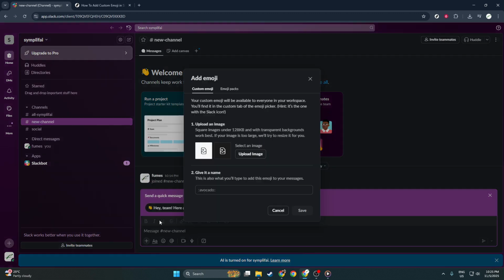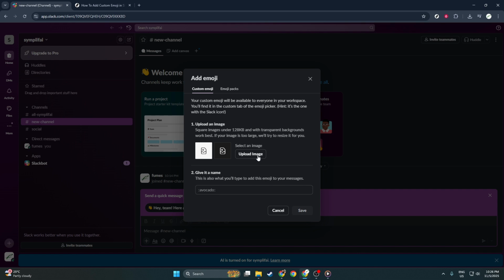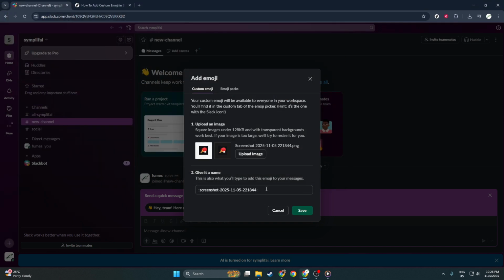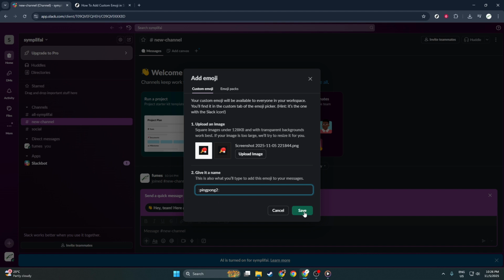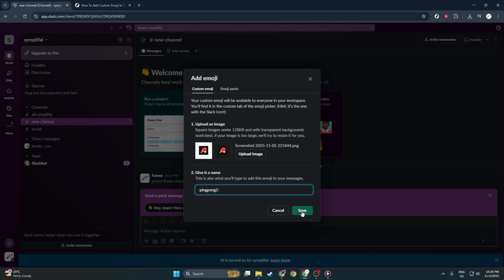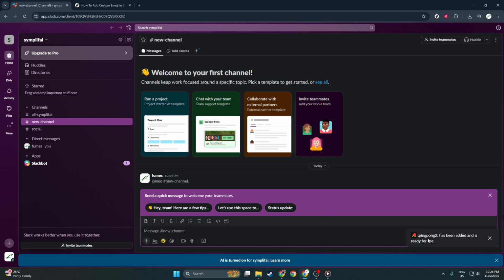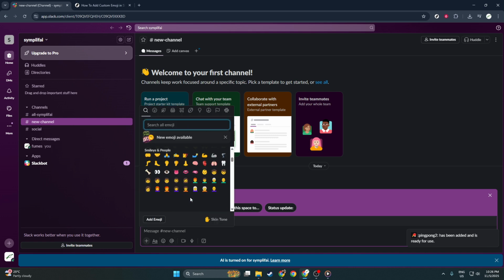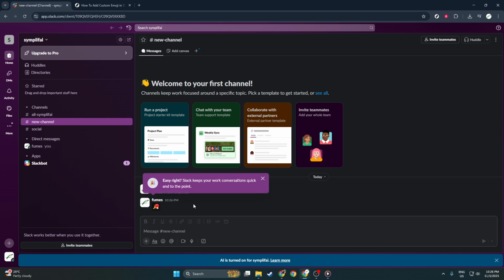How To Add Custom Emoji in Slack - New Method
How To Add Custom Emoji in Slack - New Method. In this quick and simple guide, I’ll show you how to add custom emoji in Slack using the new method. You’ll learn where to find the updated emoji settings, how to upload your own images, and how to make your workspace more fun and personalized. This walkthrough is easy to follow and perfect for beginners. Your Fix Expert.